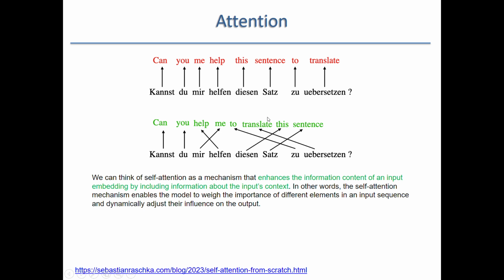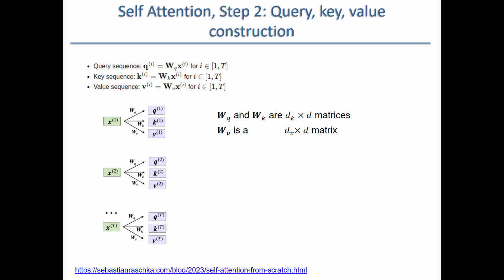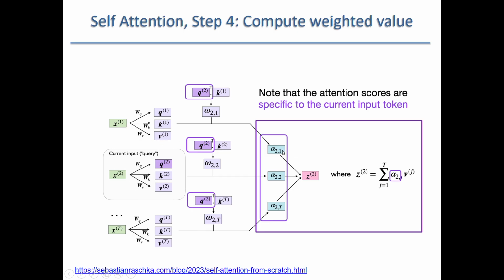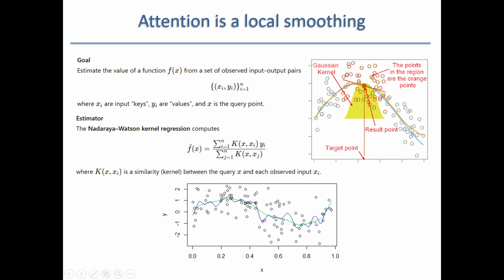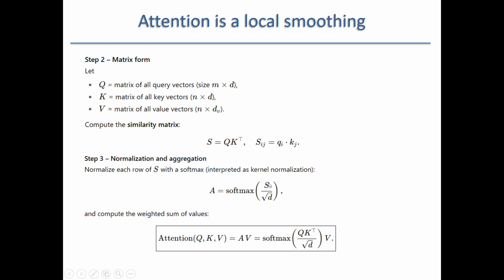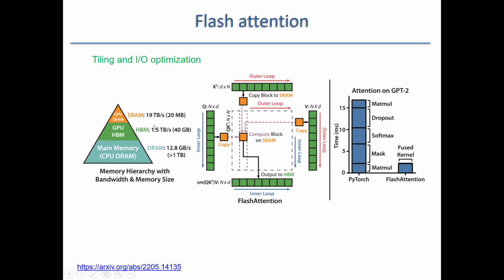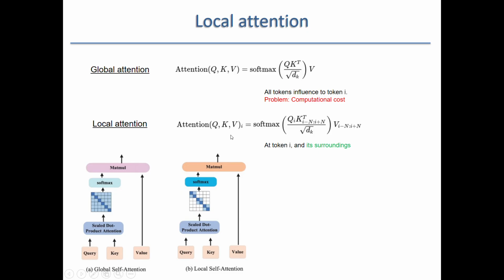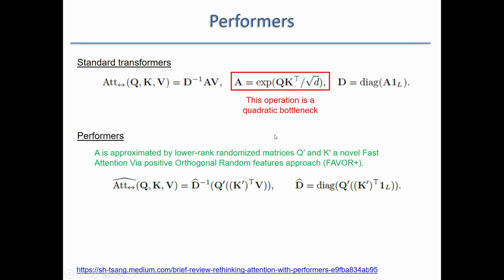Deep Learning 23. Self attention and its variants